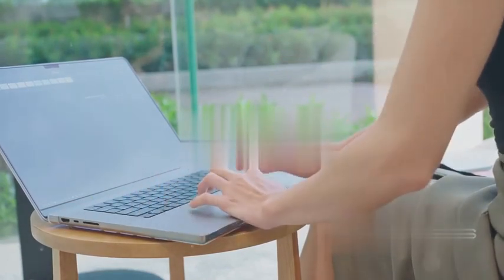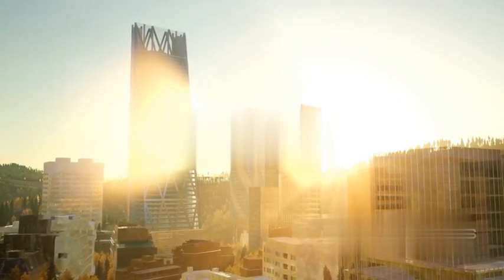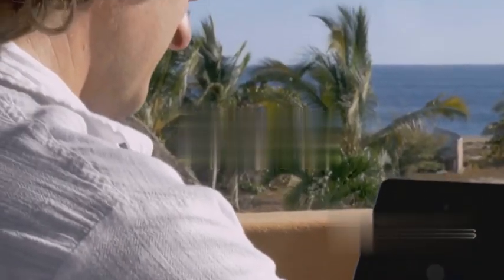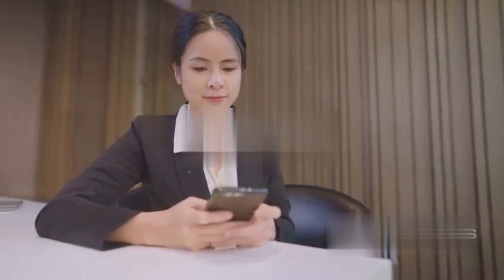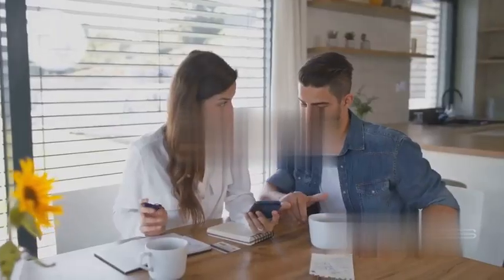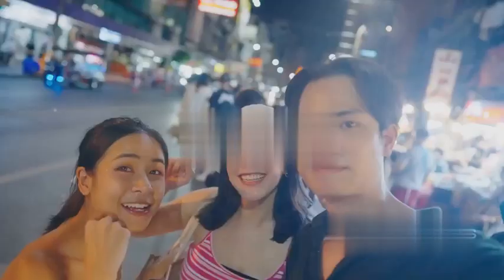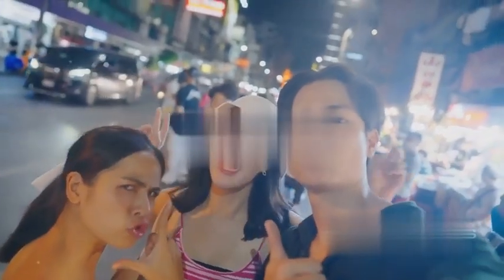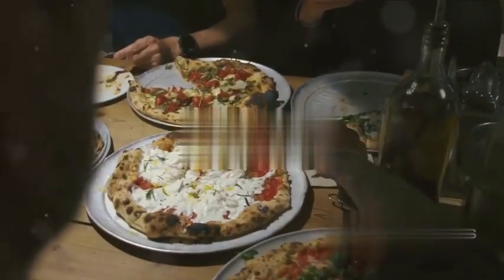Managing Travel Expenses:Top Apps and Tools for Digital Nomads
Managing Travel Expenses:Top Apps and Tools | Digital Nomad

Are you a digital nomad struggling to keep track of your expenses? Look no further! In this video, we are going to share with you some of the top apps and tools that will help you manage your expenses effectively while on the go. From budgeting to tracking receipts, we've got you covered! Let's start saving money and simplifying our financial journey together!